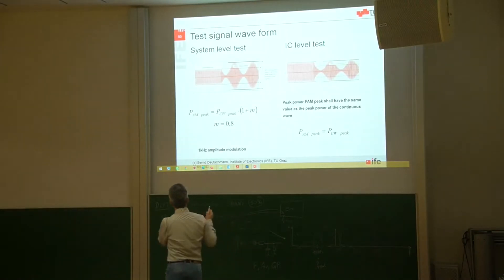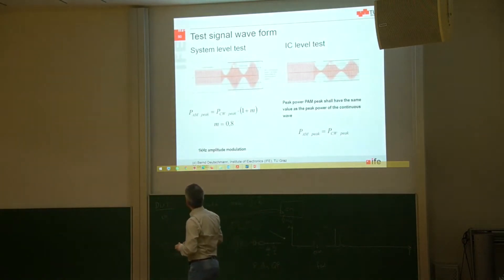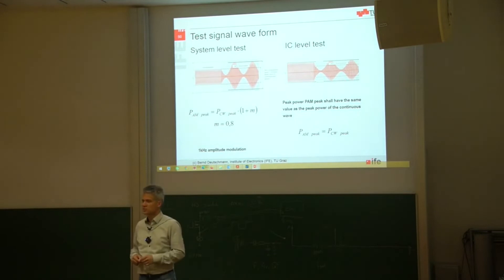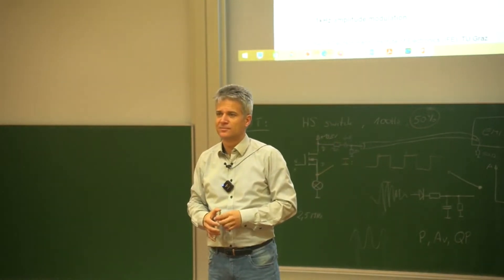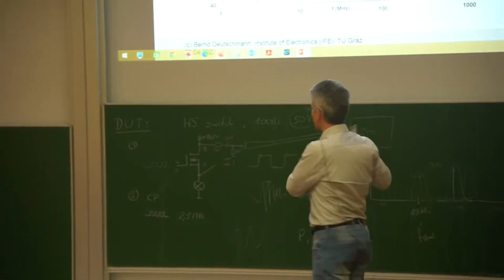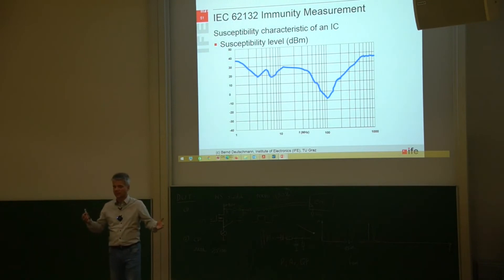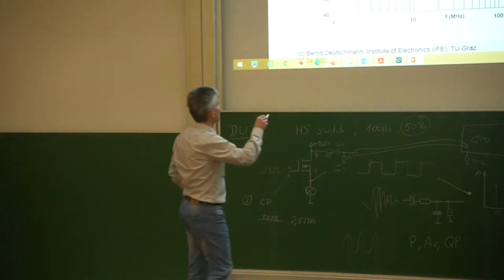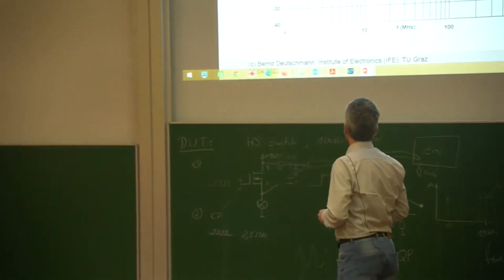EMC Immunity Test Signal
Bernd Deutschmann
439.210 Electromagnetic Compatibility of ICs